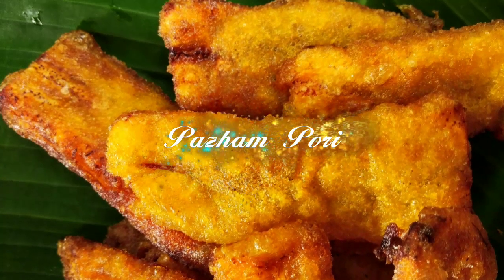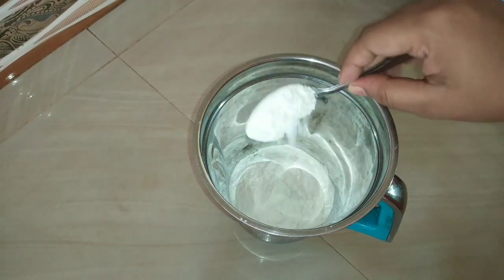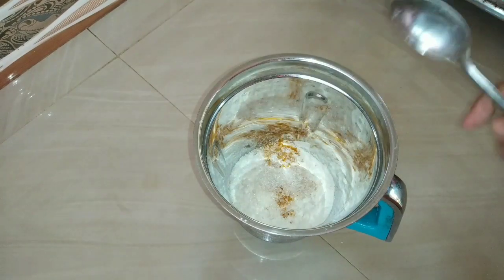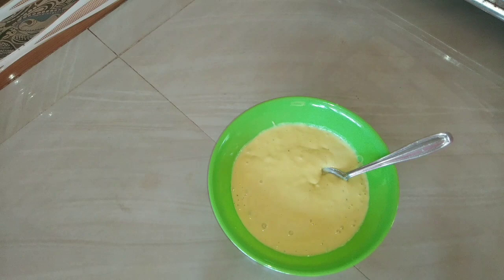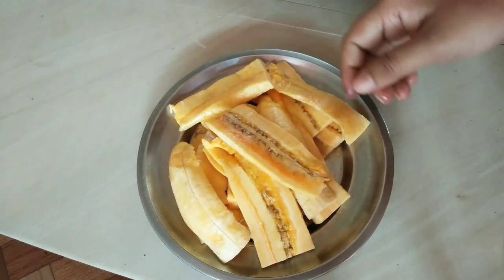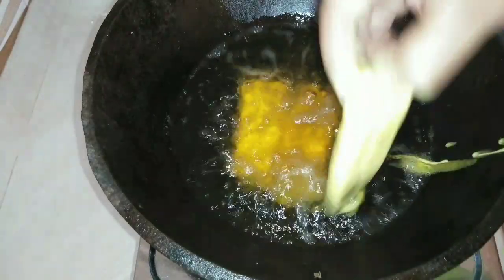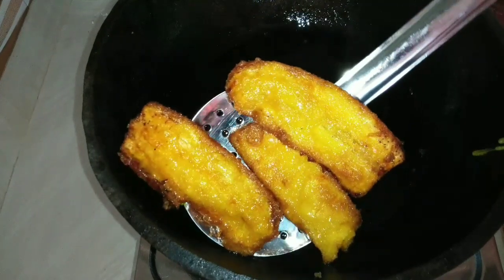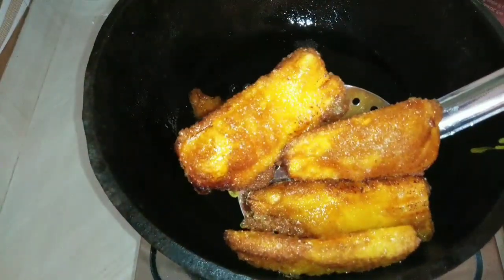ചായക്കട സ്റ്റൈൽ നാടൻ പഴം പൊരി | Pazham Pori Kerala Style |Pazham Pori Recipe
pazham pori or banana fritters are famous Kerala tea time snack.In this video i explained how to make s typical 'thattukada 'style pazham pori.I have already uploaded another pazham pori recipe.You can check it out. Hope you will try this and let me know how it turns for you.